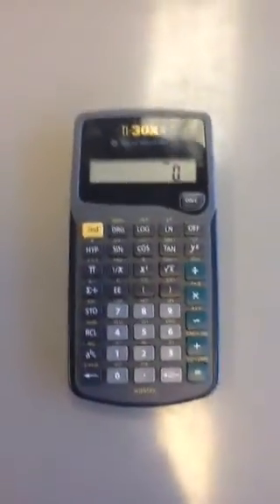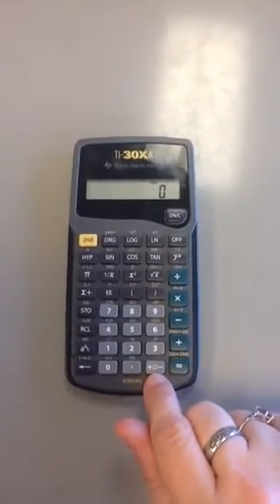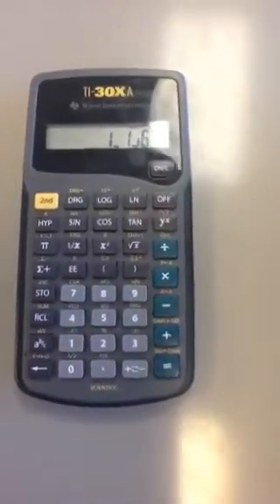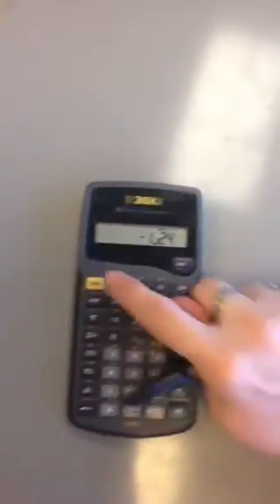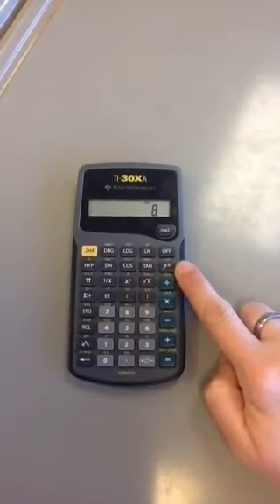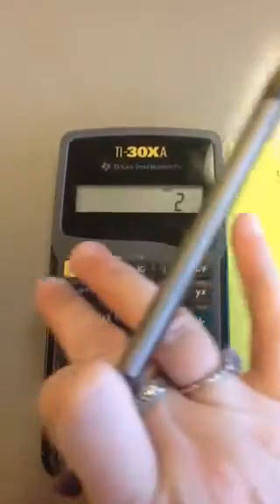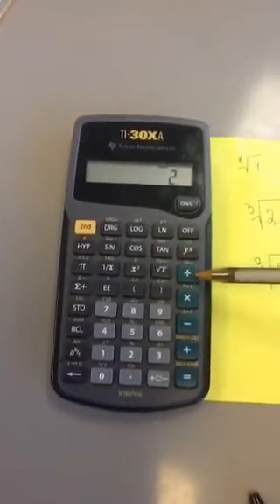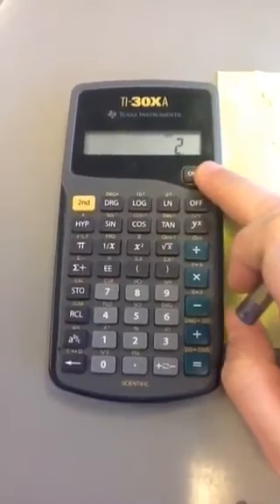Using your TI30xa calculator